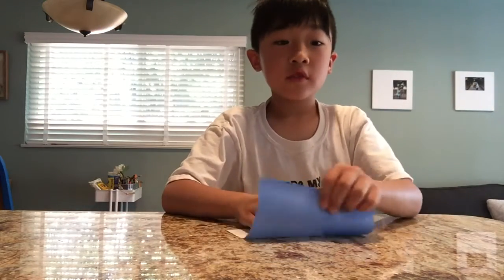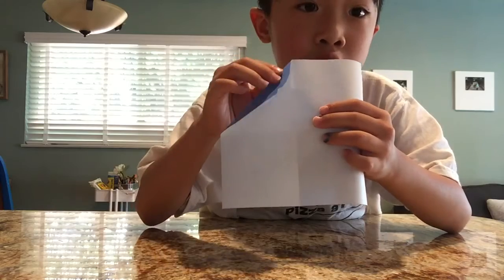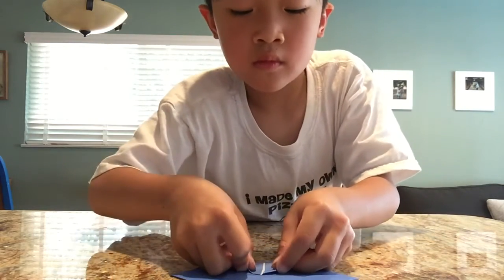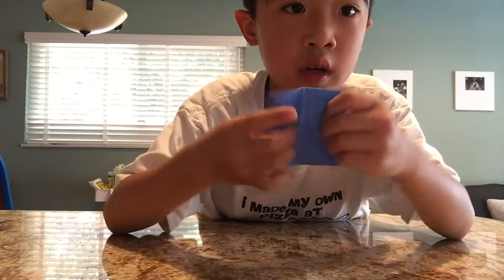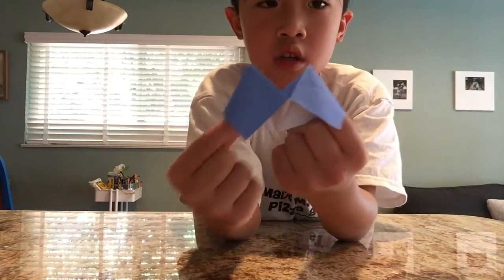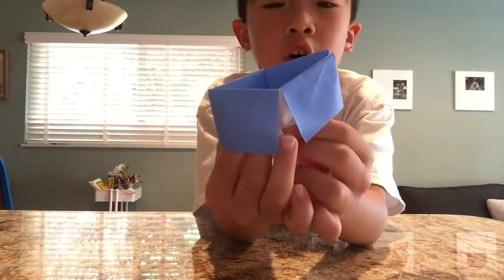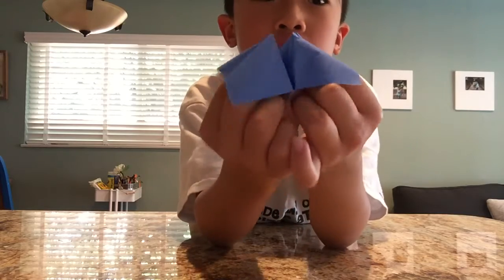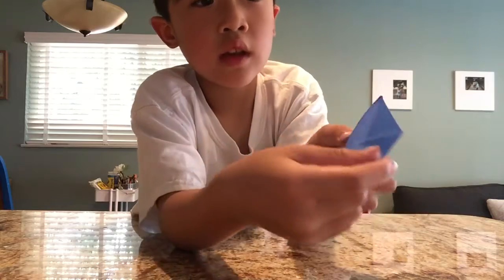How to fold an origami fortune teller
Marcus teaches you how to fold an origami fortune teller.